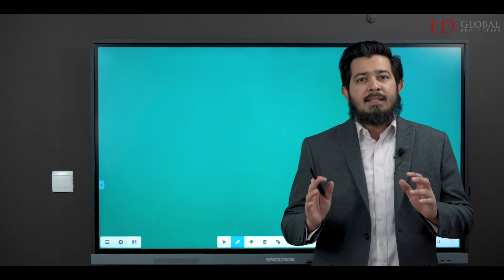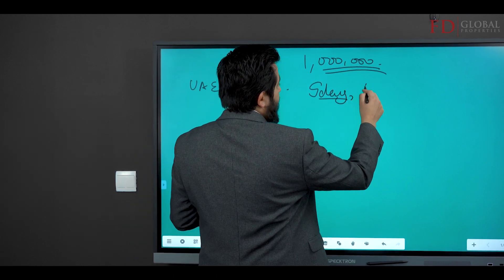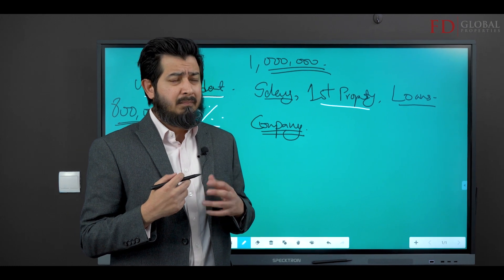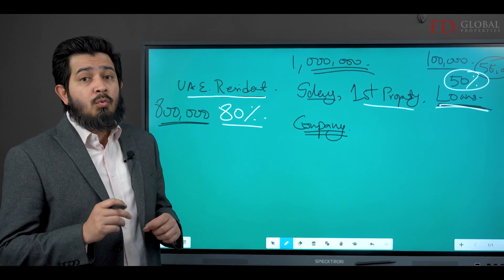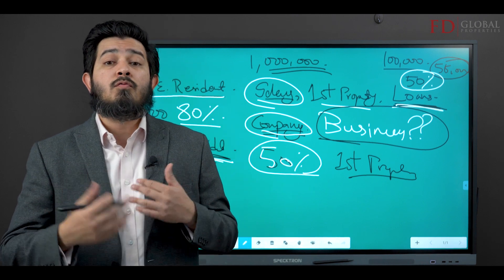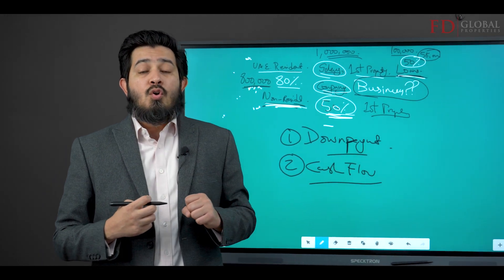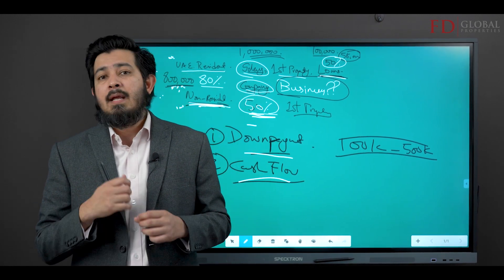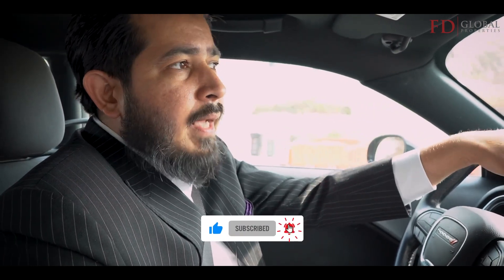How Much Bank Finance You Get on a 1.3 Million Property